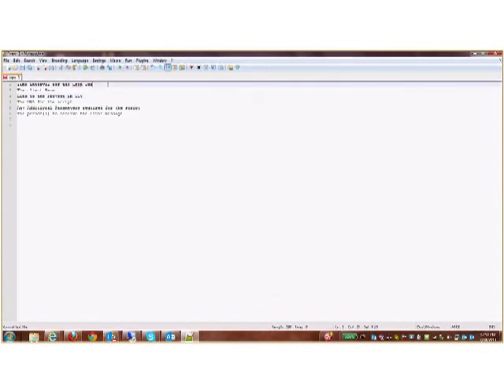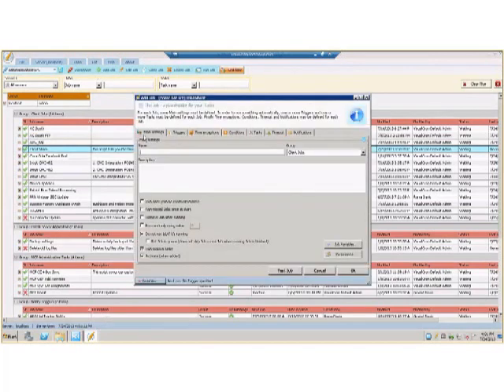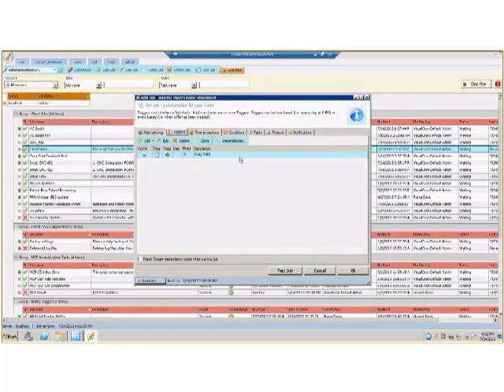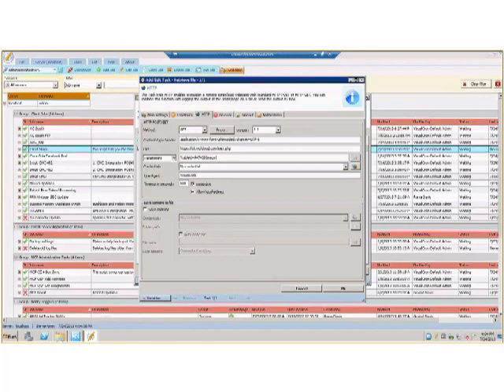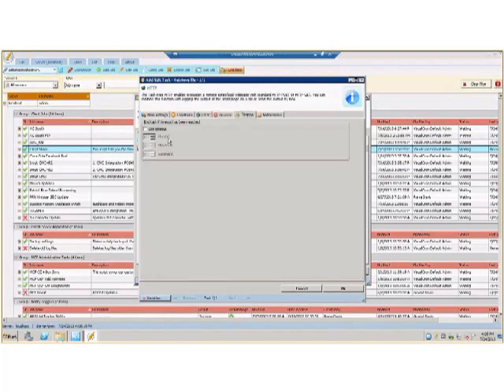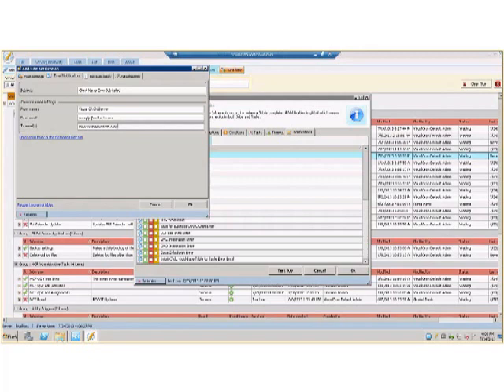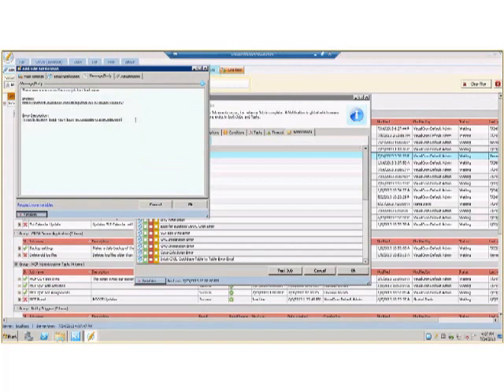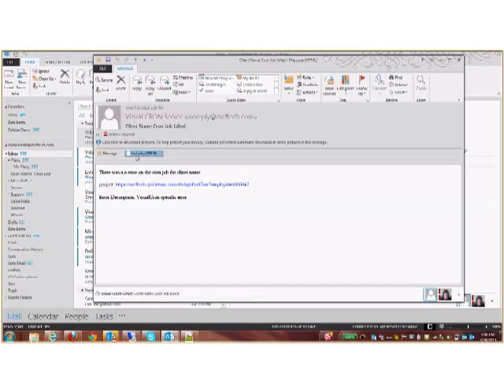Visual Cron Tutorial